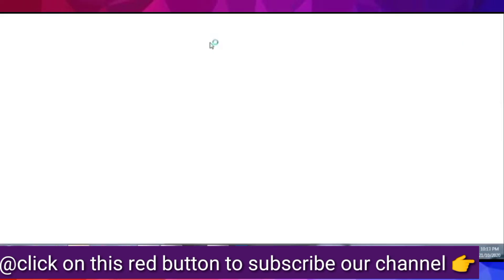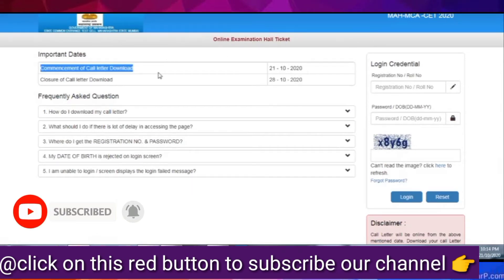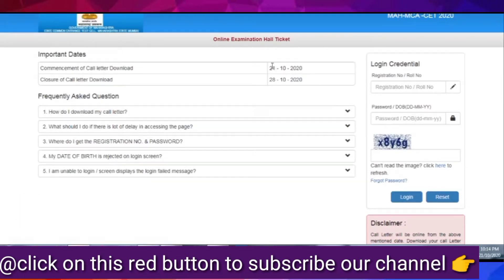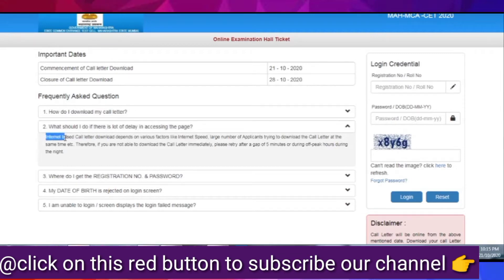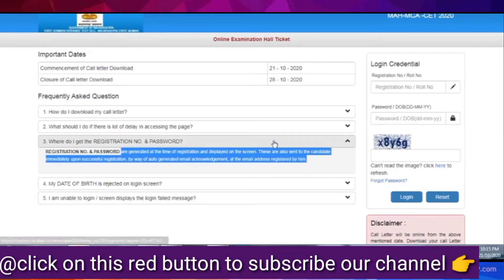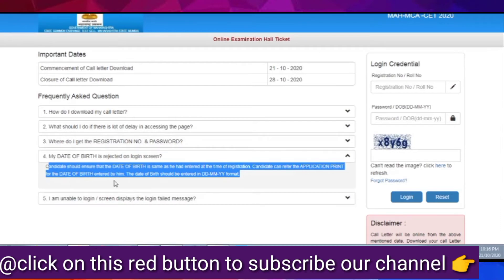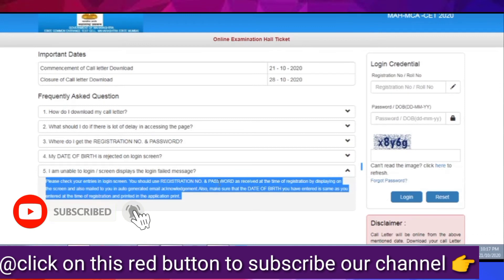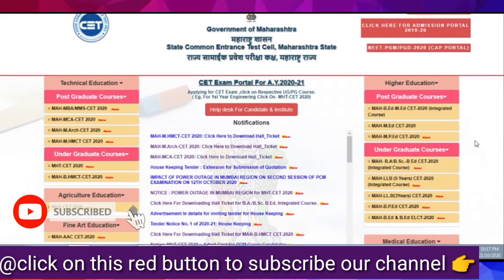MAH MCA CET -2020 | Hall Ticket Out | Download Link in description box | Exam date 28 October CET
All about todays update from CET Cell regarding MAH-MCA CET exam hall ticket released exam date 28 October

I am here by declare that all Images use to make this video is from Google Search . Google Advanced Search Is Used to Find all images, usage rights: free to use, share or modify .